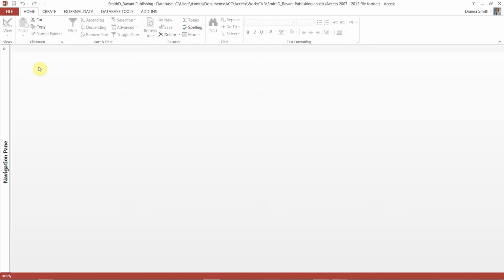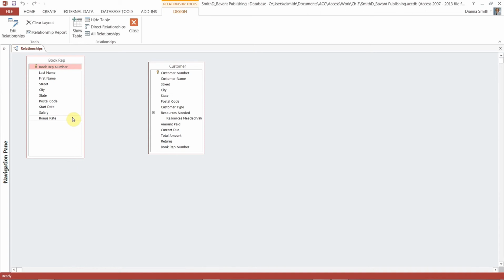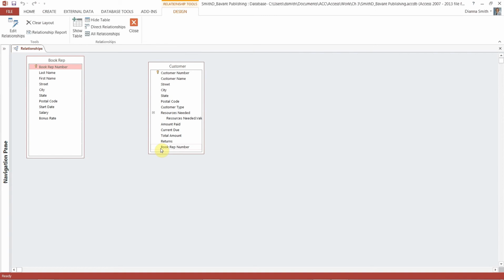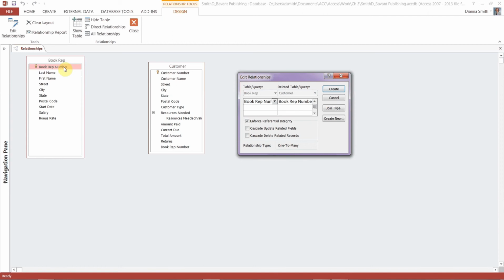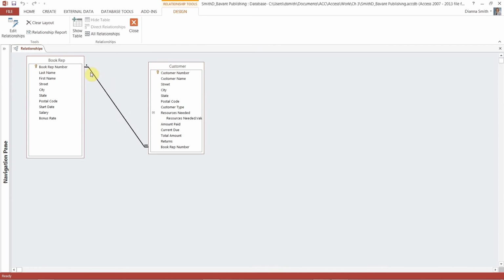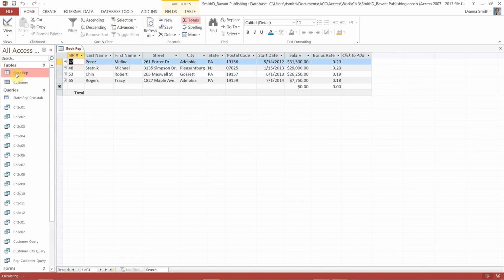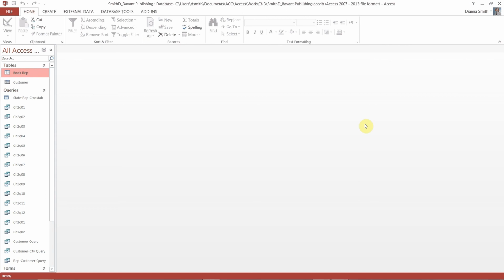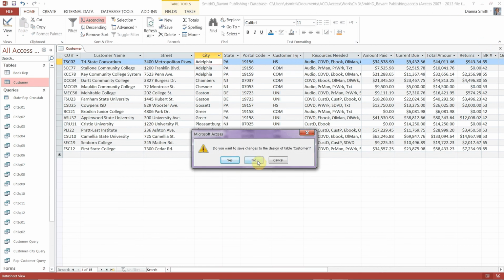Access Ch3 d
Pages AC 181- AC 189